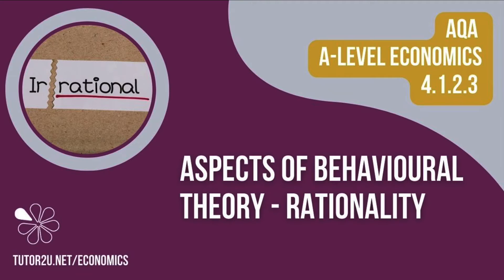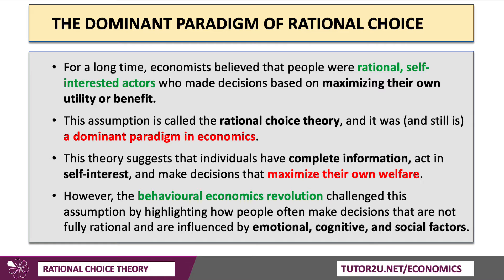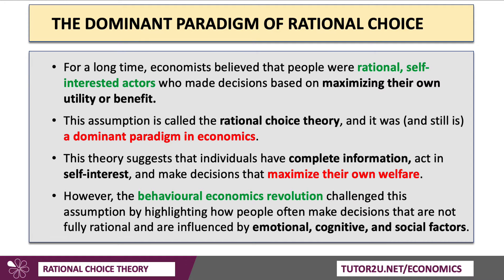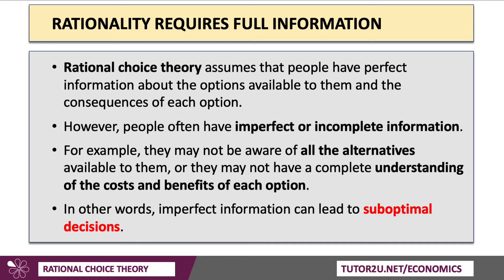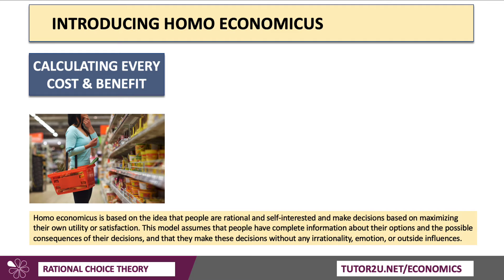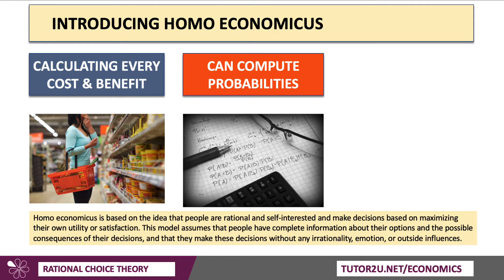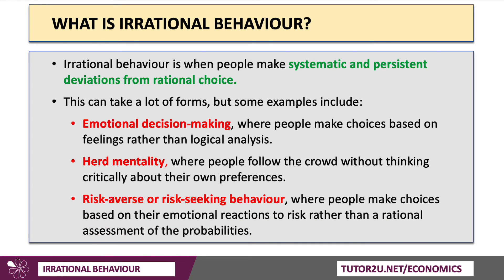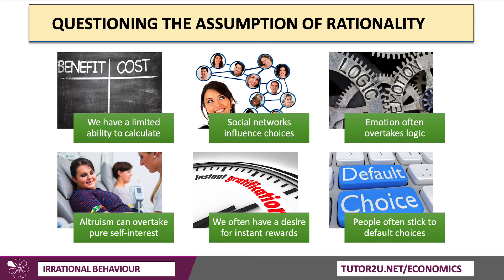Consumer Behaviour - Rationality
In this microeconomics video we look at rationality.

VIDEO TIMESTAMPS
0:00 - Introduction
1:08 - Definition of rational decision making
1:58 - Rational choice theory as dominant paradigm
3:18 - Definition of dominant paradigm
4:22 - Criticisms of rational choice theory
5:48 - Definition of homo economicus
7:35 - Assumptions of homo economicus
8:58 - Examples of irrational behavior
10:30 - Rise of behavioral economics

VIDEO SUMMARY
The video discusses the concept of rational decision making in economics. It explains that traditional economics has assumed consumers are rational actors who make choices to maximize utility with full information. This rational choice theory was the dominant paradigm in economics for decades. However, it has been criticized more recently. Rational choice theory assumes people have perfect information and act purely in their self-interest, known as homo economicus. In reality, people face imperfect information and are influenced by emotional, cognitive, and social factors. They exhibit irrational behaviors systematically, by making choices based on feelings rather than logic, following the crowd, and focusing on instant gratification. Behavioral economics has challenged the assumptions of rational choice theory by showing that people often make predictably irrational choices. It emphasizes real-world factors like cognitive biases rather than theoretical ideals of perfect rationality. The video argues that economics needs to move away from blind assumptions of rationality.

KEY TERMS
rational decision making
rational choice theory
dominant paradigm
neoclassical economics
homo economicus
irrational behavior
behavioral economics
cognitive biases